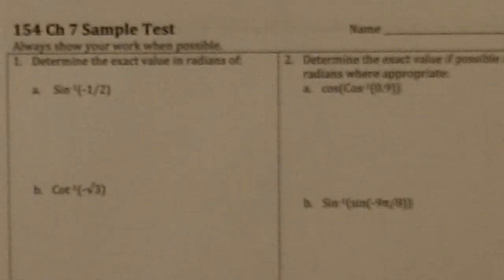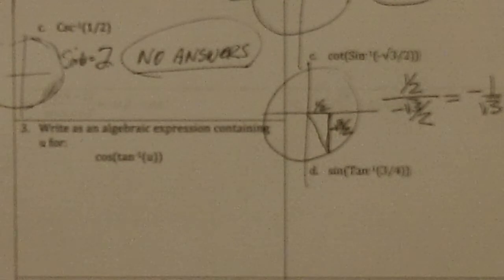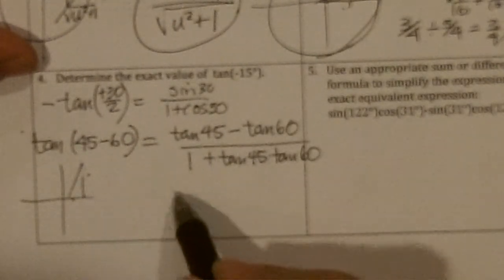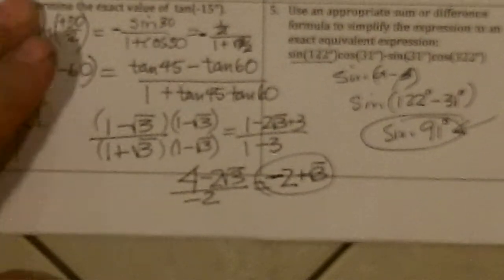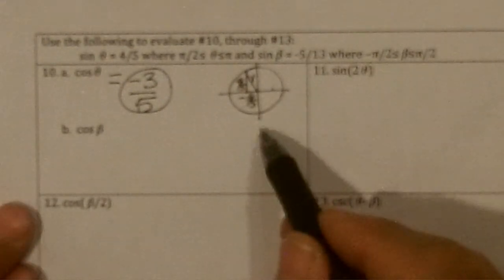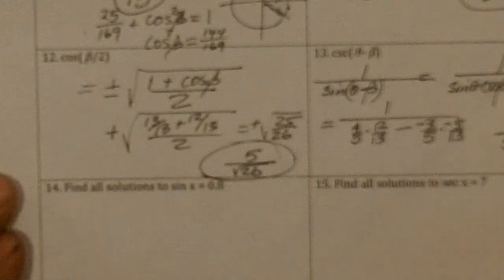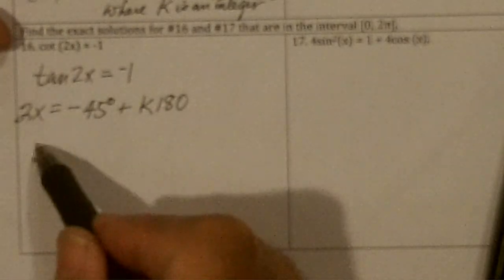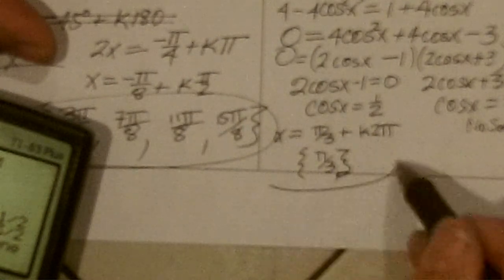154 Ch 7 Sample Test